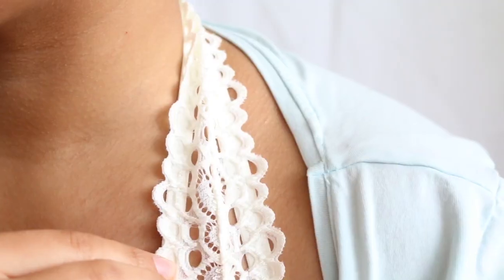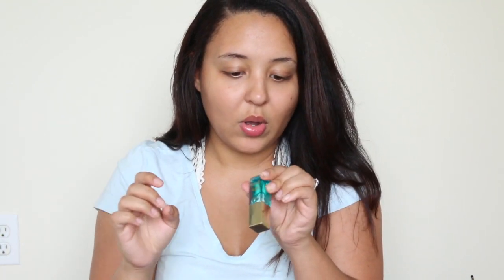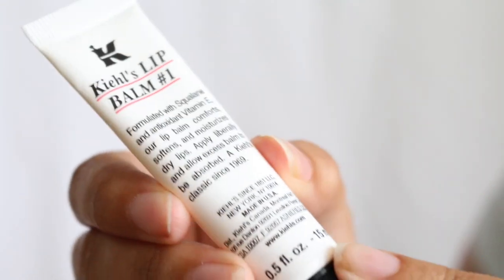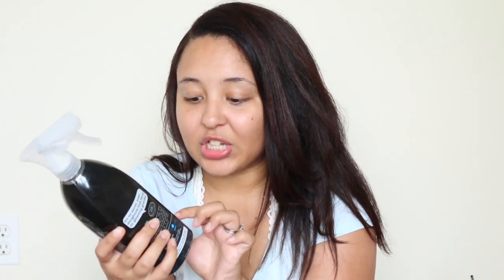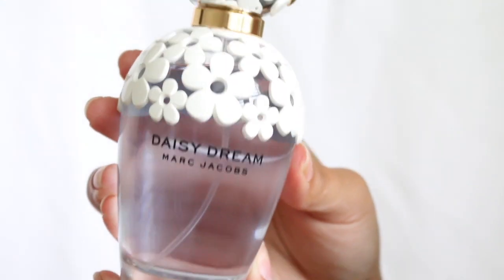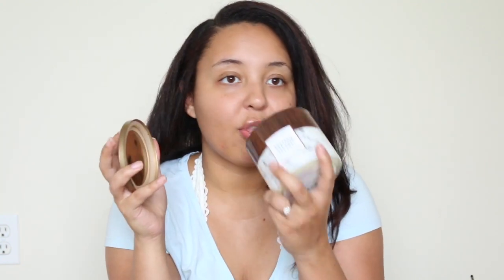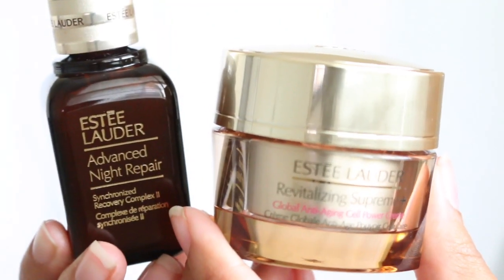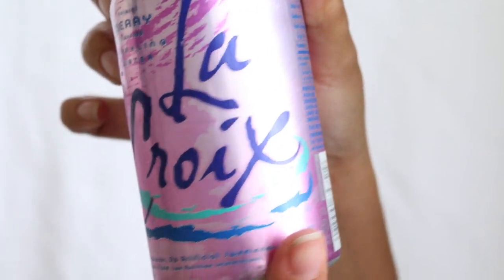CURRENT FAVORITES AUGUST 2017 | LIFESTYLE & BEAUTY FAVORITES | Page Danielle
Lets talk FAVORITE PRODUCTS! I get so excited when I find something new that I wanna share with y'all so I thought it would be cool if us girls just sat down & talked about our current favorite things! From skincare to household cleaners I put a little bit of everything in there for you this month :)

PRODUCTS MENTIONED

I received this product complimentary from MARC JACOBS. All opinions are 100% my own
I received this product complimentary from Estee Lauder. All opinions are 100% my own
I received this product complimentary from Clarins . All opinions are 100% my own
I received this product complimentary from Kokie Cosmetics . All opinions are 100% my own

Thank you so much for stopping by my channel, it TRULY means the absolute world to me! I wouldn't be who I am today without the love + support that you guys show every day! TY :)

xox... PD🌸

I would love for you to join our YT family!!

---Cleancult---
Monthly chemical free laundry pod subscription box. Free of dyes, chlorines, phosphates, and they're cruelty free!!!

---Eden's Garden---
I have tried aaalllot of essential oils in the past few years & have to say this is definitely my favorite! High quality at an affordable rate without having to be a member/consultant!!!